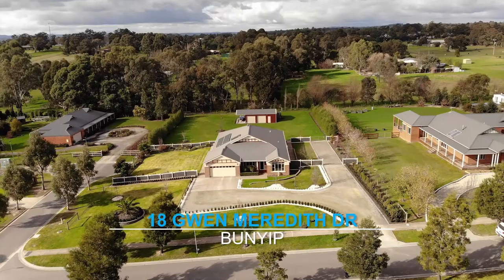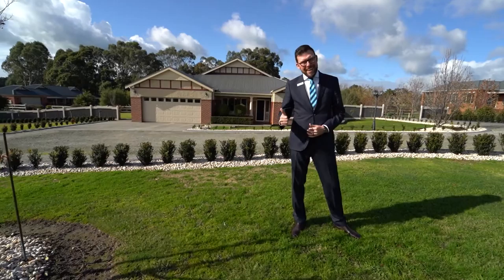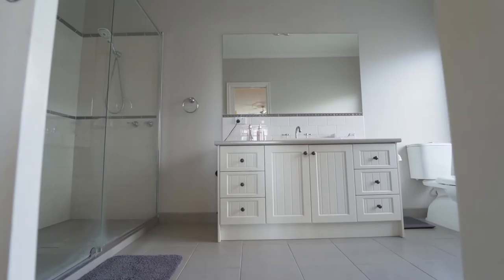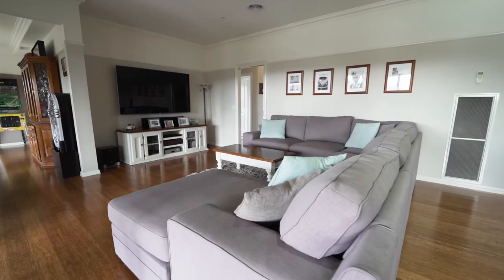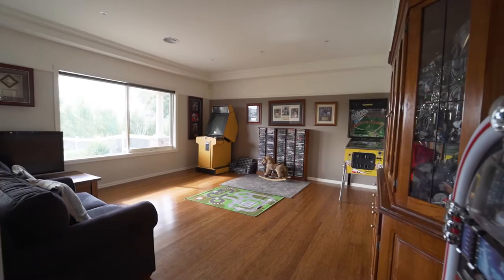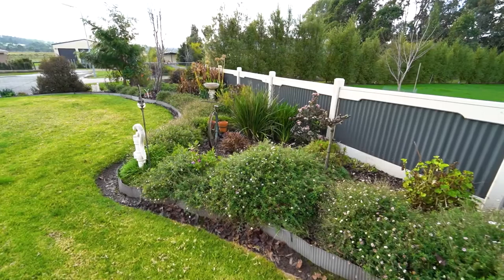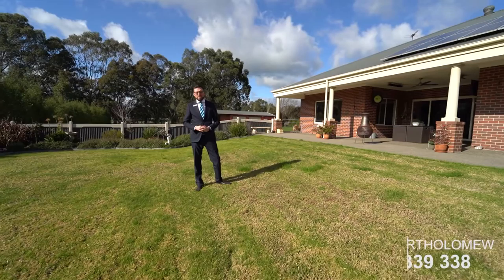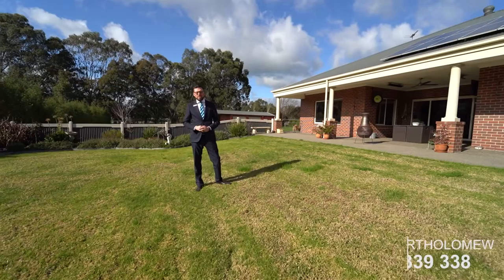18 Gwen Meredith Bunyip VIDEO TOUR